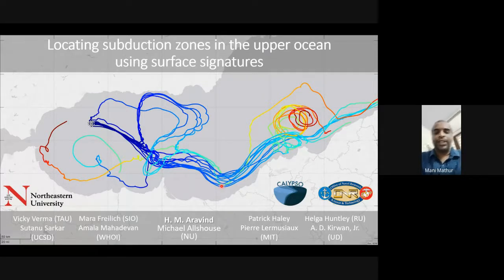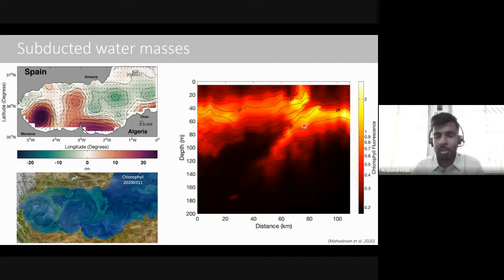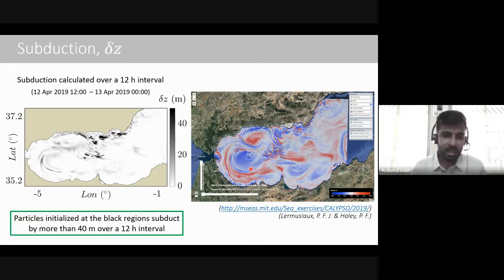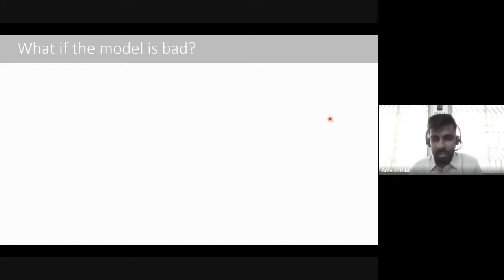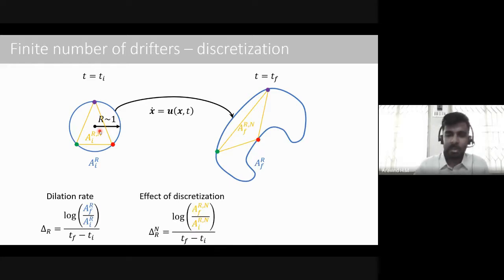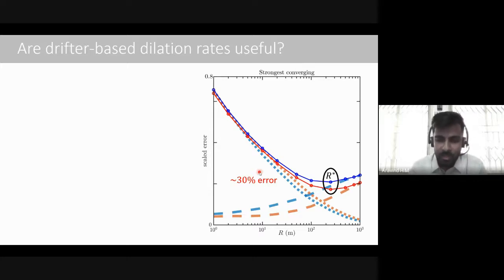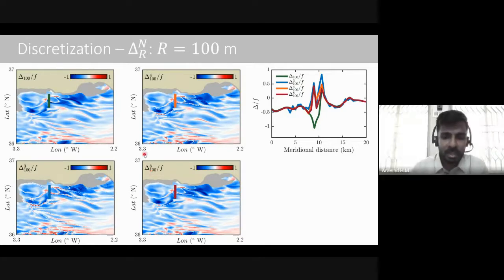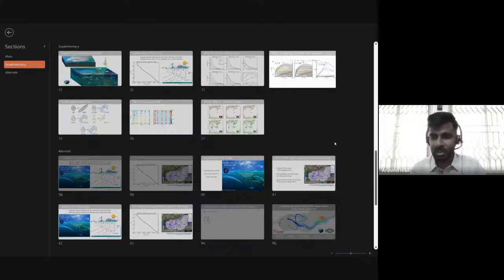Locating subduction zones in the upper ocean using surface signatures - Aravind H.M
Geophysical Flows Lab seminar by Aravind H.M (Northeastern University, USA). To learn more about Geophysical Flows Lab, IIT Madras